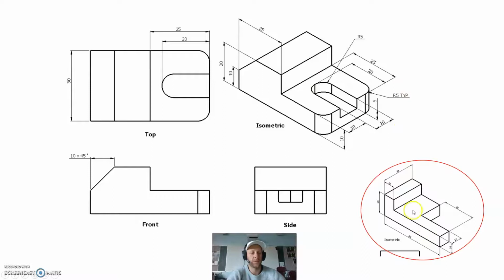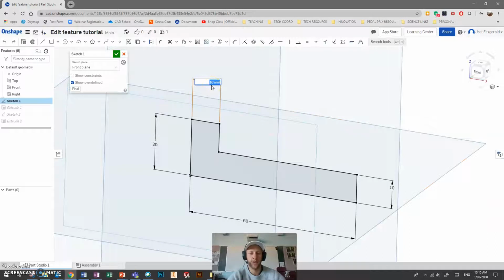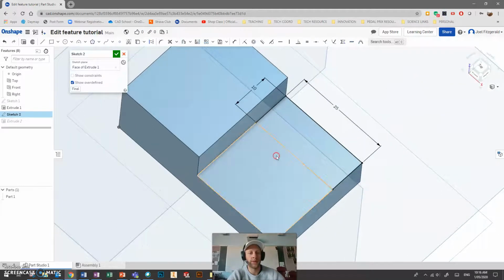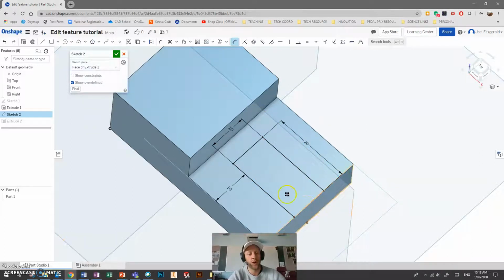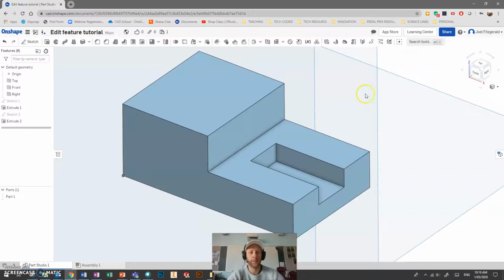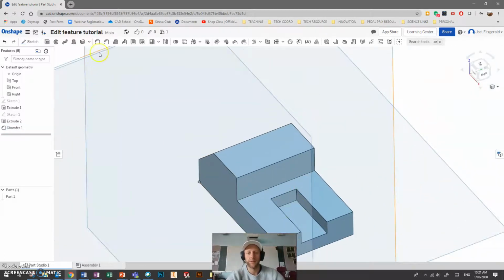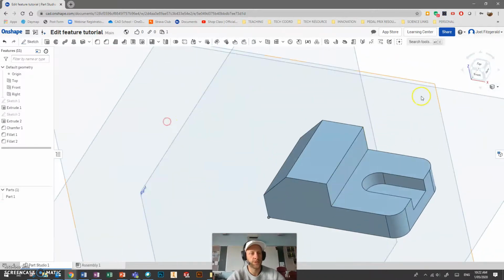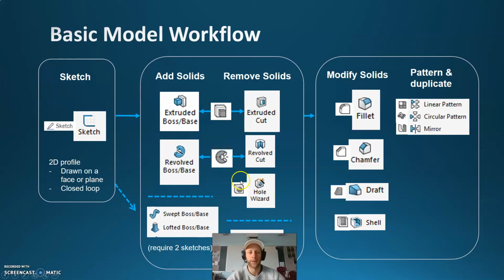OnShape CAD Series - CHAPTER 6 Modifying Features + Fillet and Chamfer tool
Here we progress to editing an existing model to modify sketch and extrude dimensions, and introduce the neat modelling tools of Fillet and Chamfer.